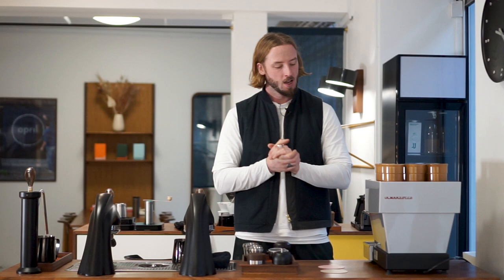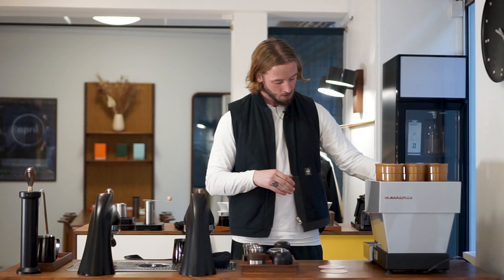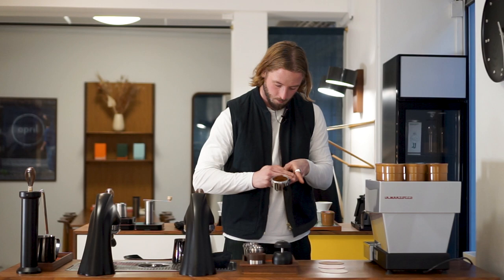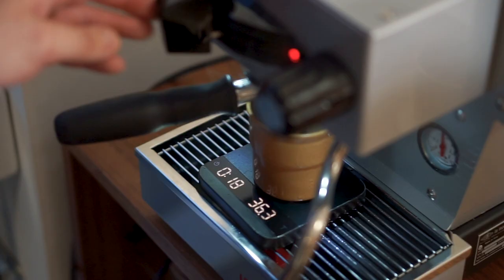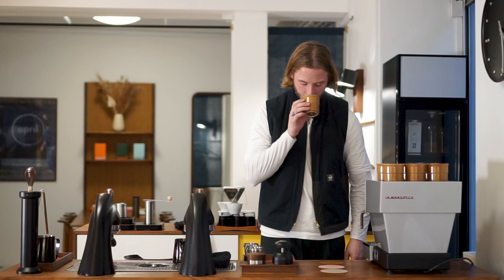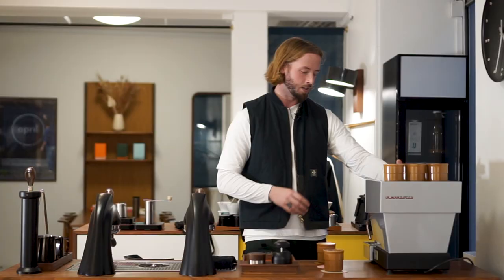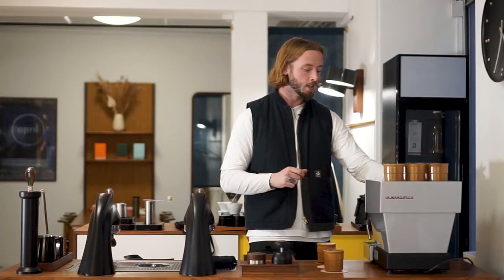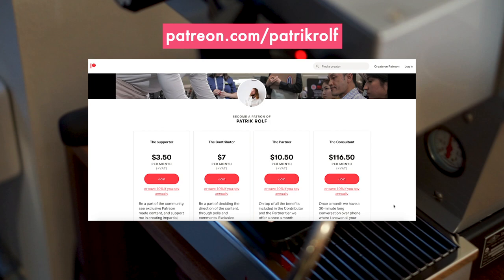First Impressions of the Linea Micra from La Marzocco | Coffee with April #241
This week, we're taking a first look at the latest home espresso machine release from La Marzocco. The Linea Micra launched internationally on the 10th of November, and we were lucky enough to borrow one of the new models so that we could get to grips with the updates and changes.

We found the Linea Micra to be very easy to use. The footprint of the machine is smaller in relation to its bigger sister, the Linea Mini. There have been updates to the materials used, keeping the machine lighter and in some ways, a little easier to maintain. The warm up time was quick and efficient, and the steam pressure built quickly and replenished pressure quickly between uses.

In this video, we show you a broad but brief overview of the machine. We’re hoping to spend a little more time with this machine in the near future. If you have anything you’re particularly interested in learning about in regards to this machine, please let us know in the comments and we’ll try to address them in our future videos.

Thank you to our friends at Espresso Specialisten Denmark for kindly providing the La Marzocco Linea Micra used in this video